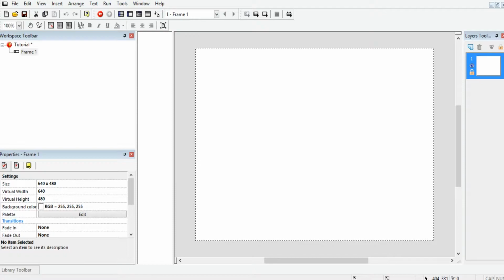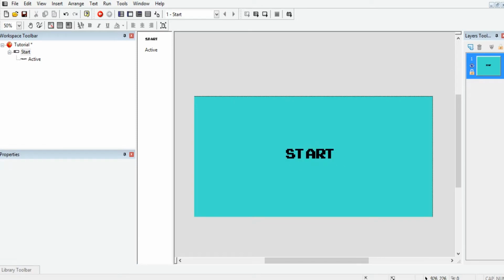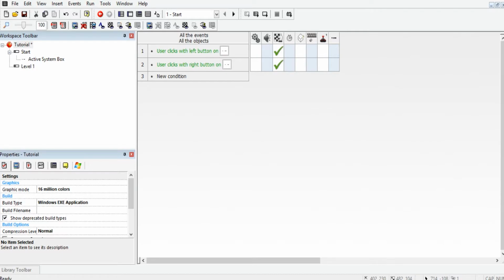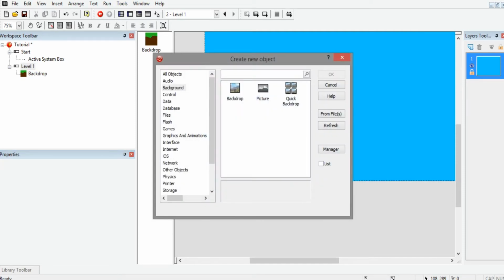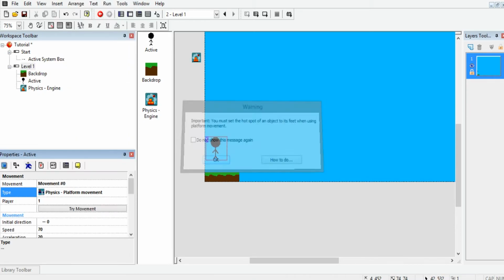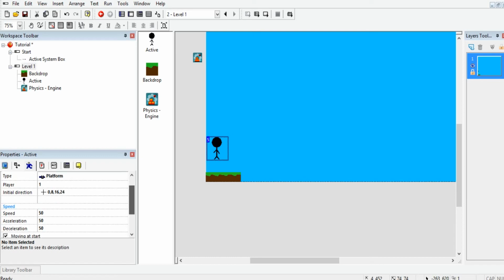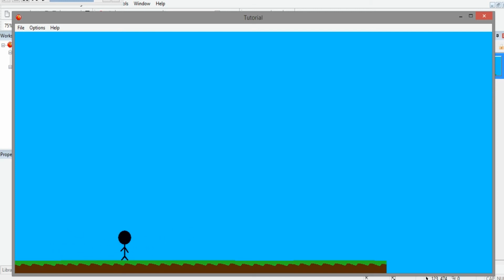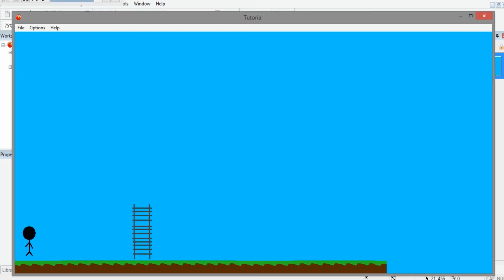Platformer More Stuff MFF2.5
Hey guys we are doing more stuff!